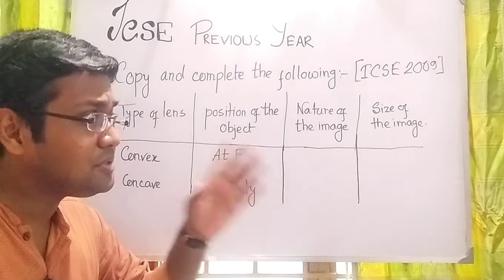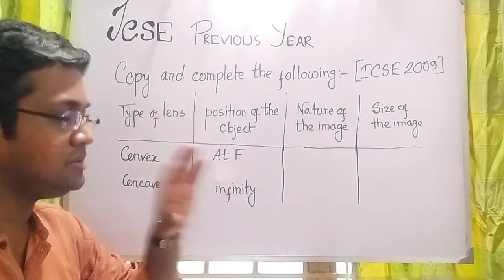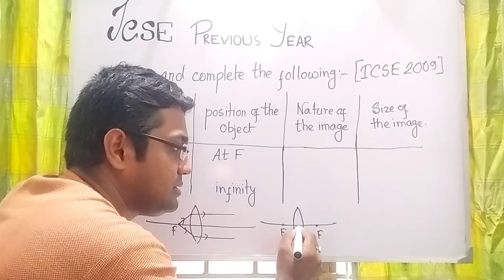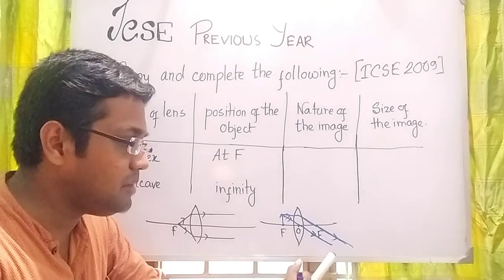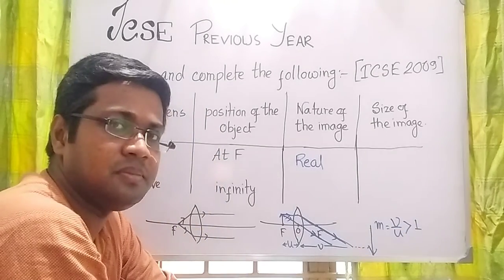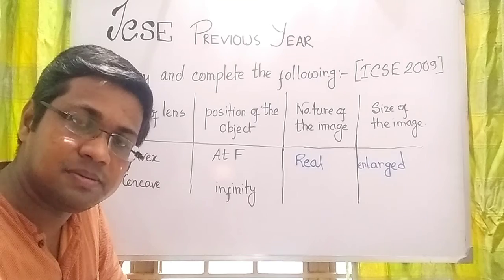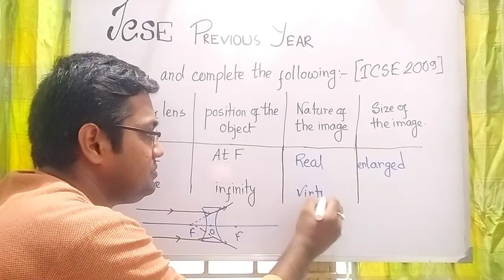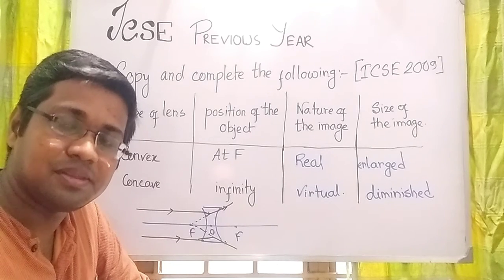Real Enlarged Virtual Diminished ICSE Previous year Q & A| 2009